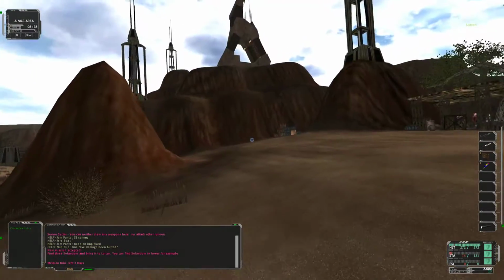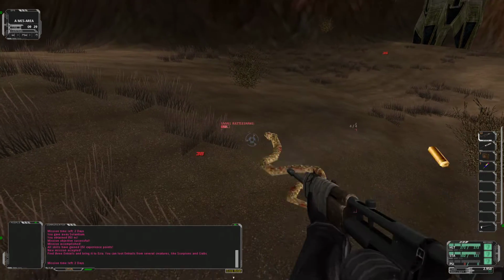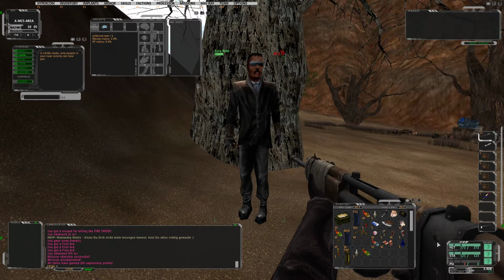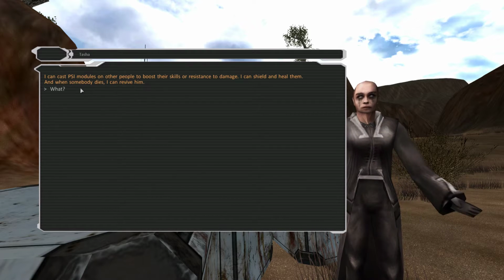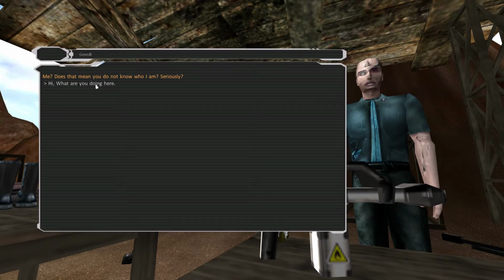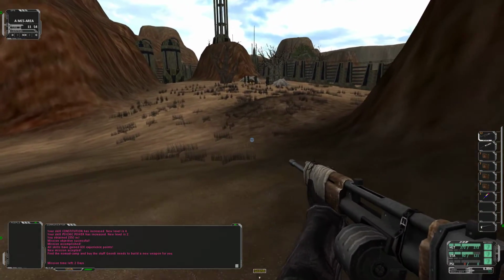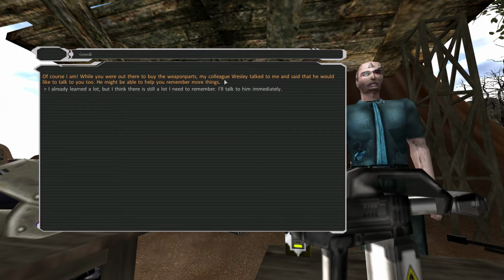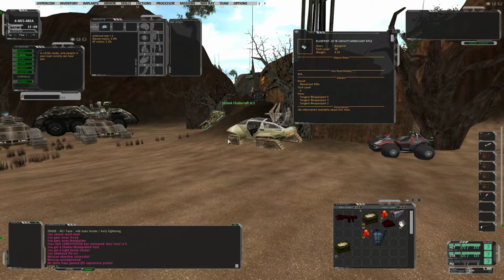Neocron - Part 2 - Getting Started / Newbie MC5 Area!